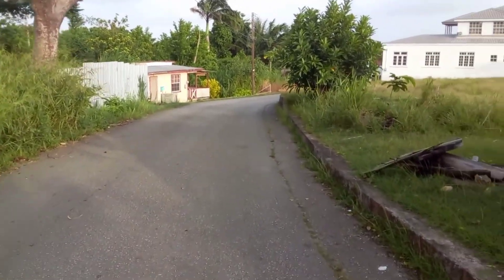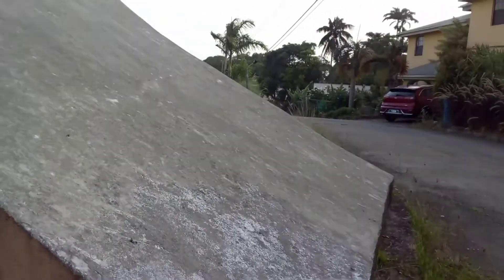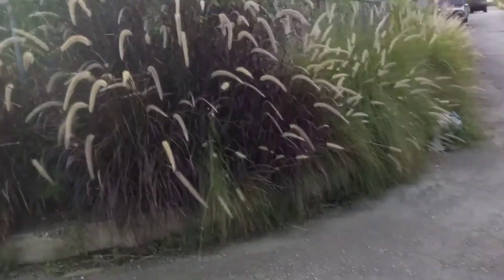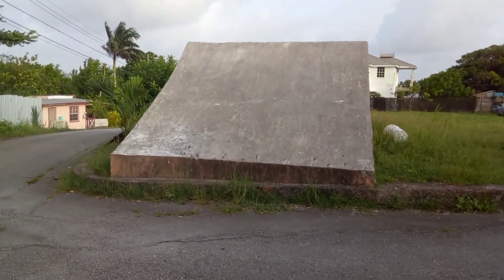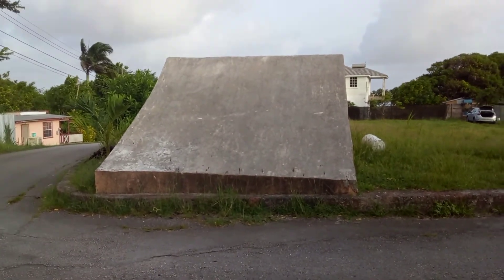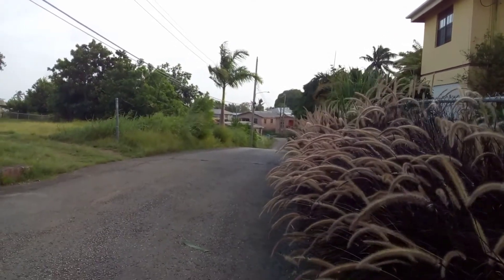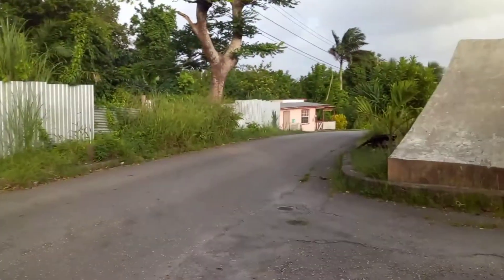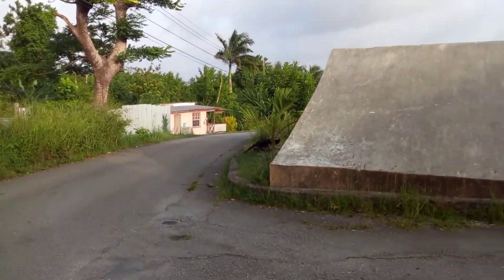The Williams Vault In St. Thomas Barbados🇧🇧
This is the Williams Vault in St. Thomas Barbados